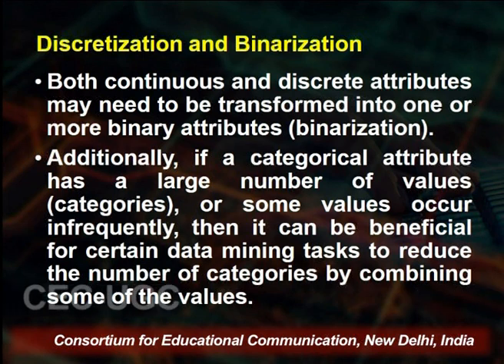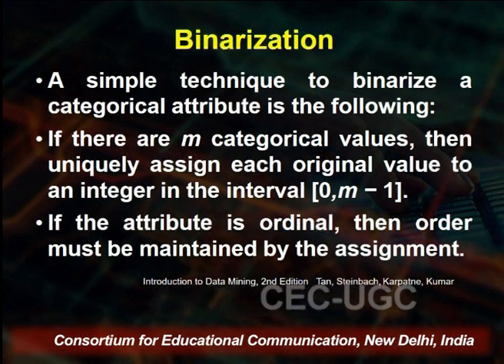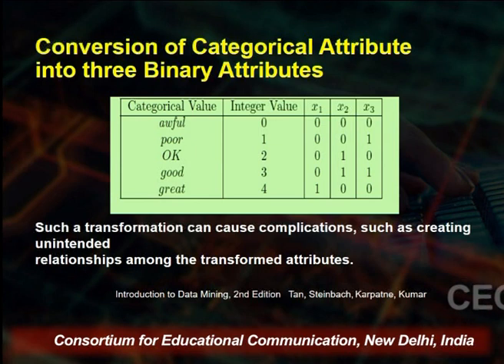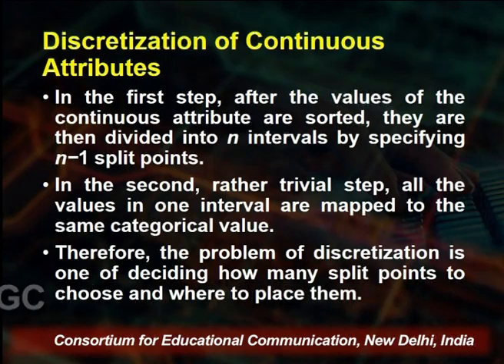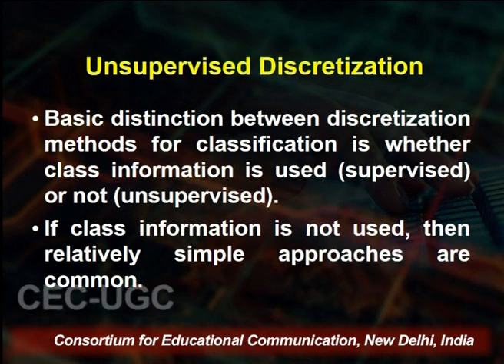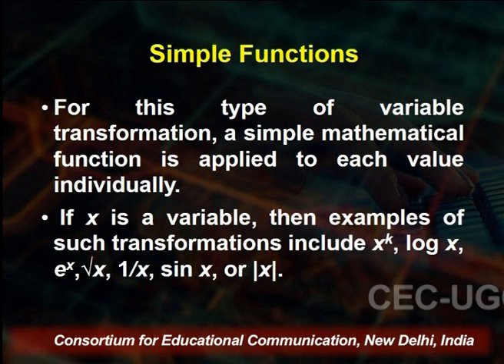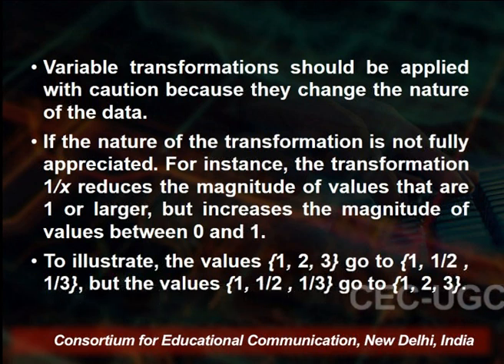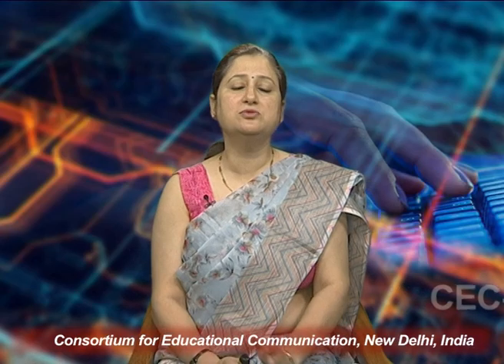Data Mining (Data Preprocessing) - X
This Lecture talks about Data Mining (Data Preprocessing) - X.